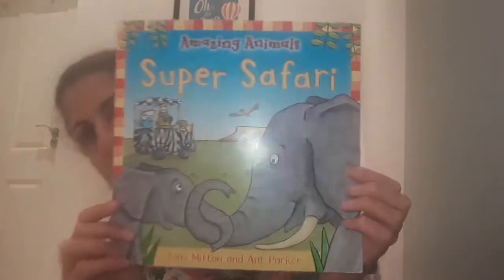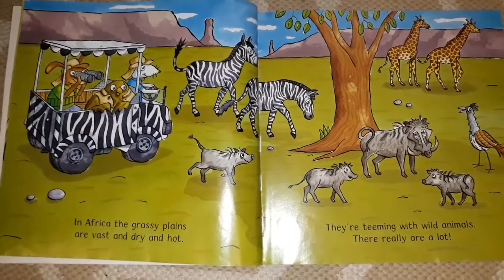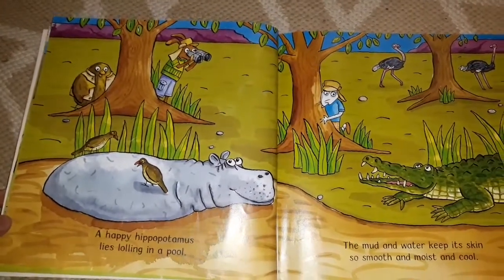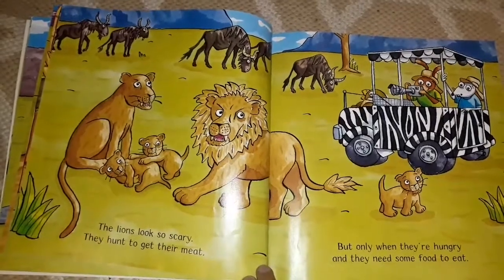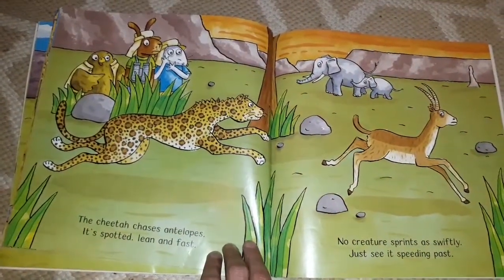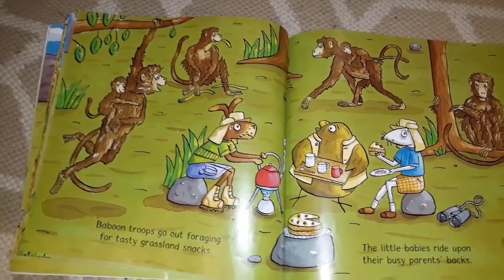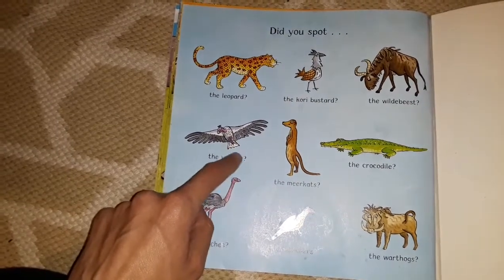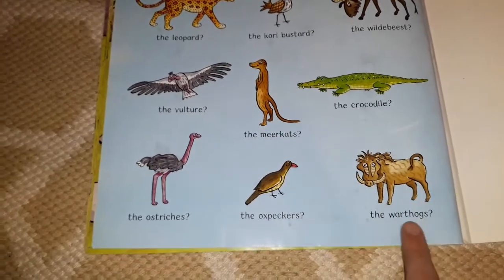Wednesday - Story time - whole school